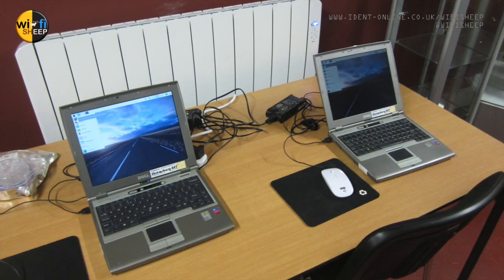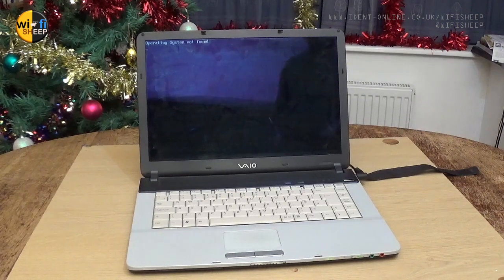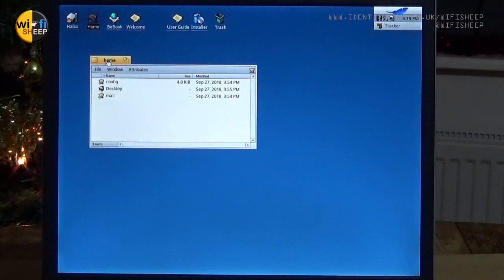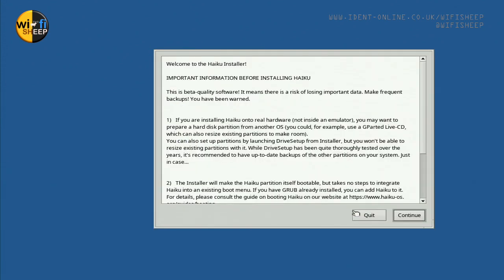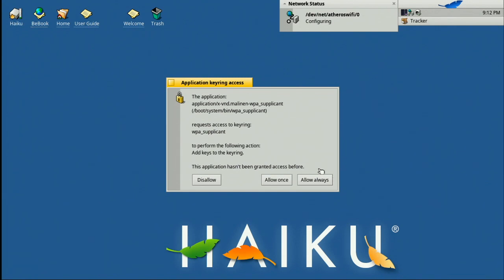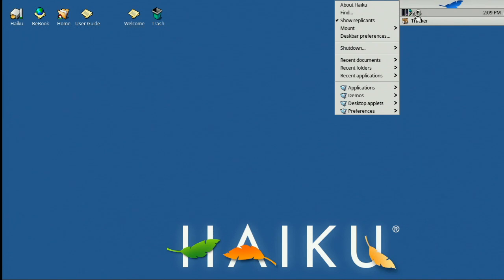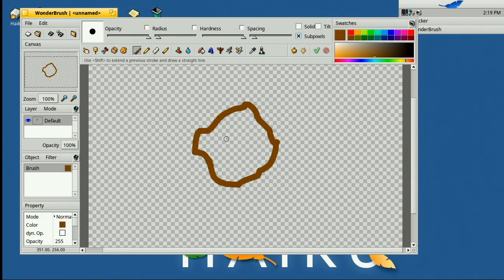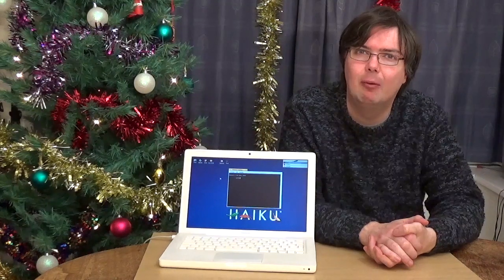Installing HAIKU! OS for x86 PC/MAC (Wi-Fi Sheep XMAS)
With new year 2019 hours away we look at Haiku an exciting and fast open source operating system for x86 based PC's and Mac computers. Allowing a new lease of life for older ageing hardware.

Merry Christmas and Happy New year to all our Subscribers and viewers from all of us at Wi-Fi Sheep!

And Youtube sound / music library.